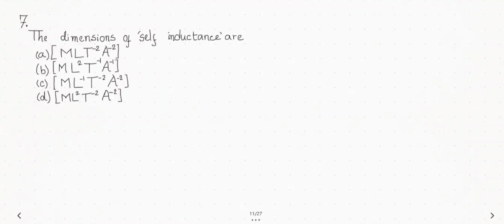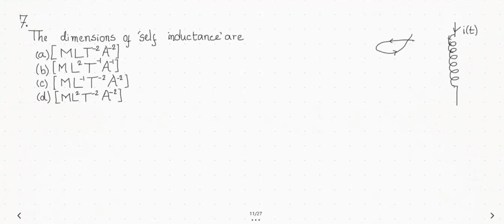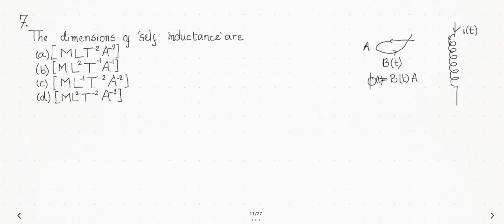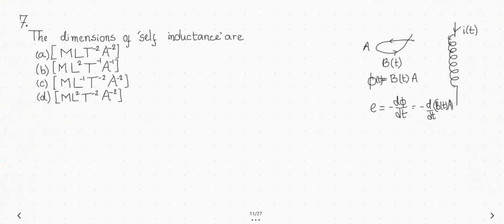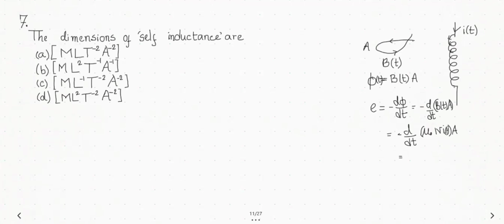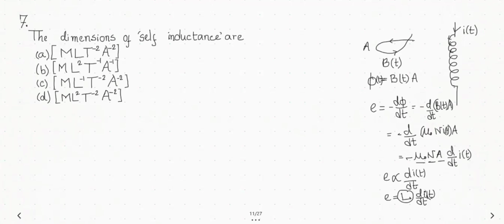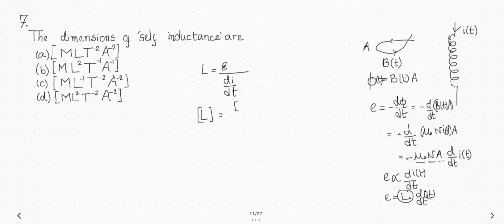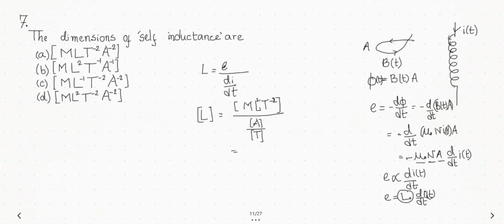Find the dimension of self inductance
Self Inductance
magnetic flux = (self inductance ) (induced current)
Or, self inductance = (magnetic flux ) / (induced current)

induced emf = ( self inductance ) (time rate of change of current)
Or, e = L (dI / dt)